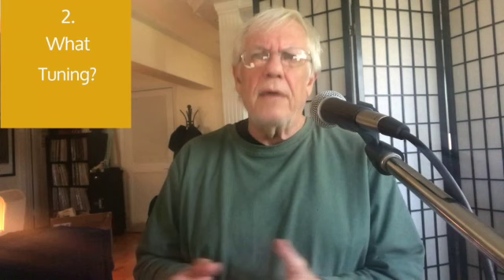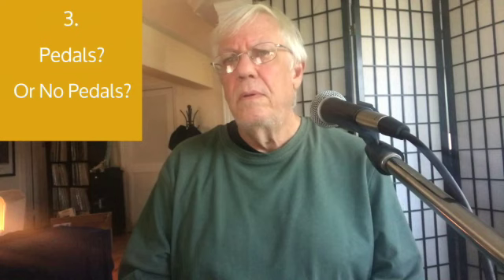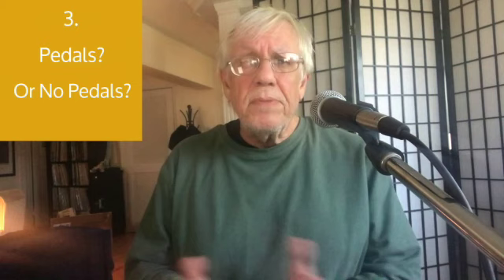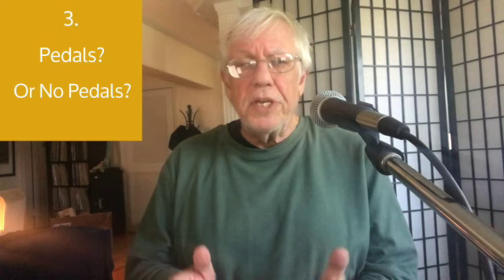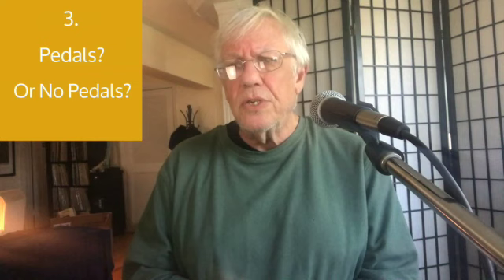4 Things to Ask Yourself Before Learning to Play Steel Guitar in Retirement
In this video we discuss the 4 questions that new Steel Guitarists must answer before starting to learn.